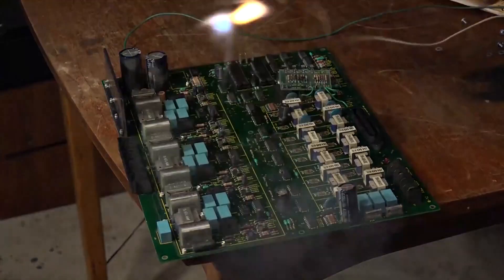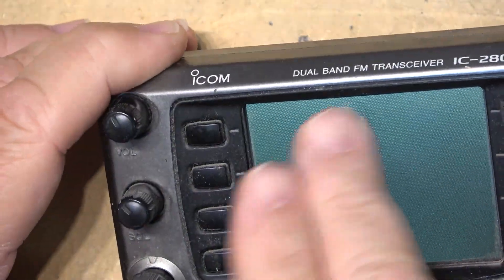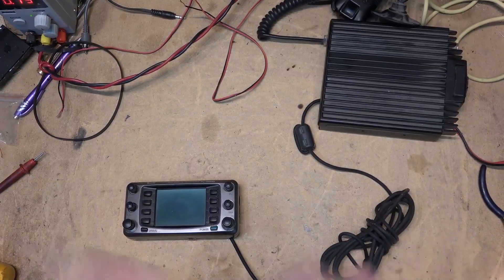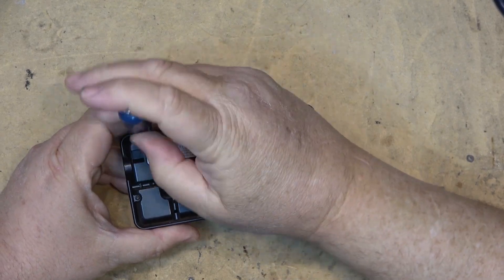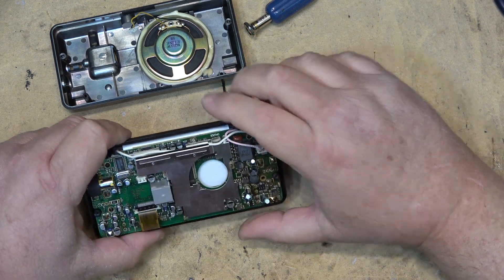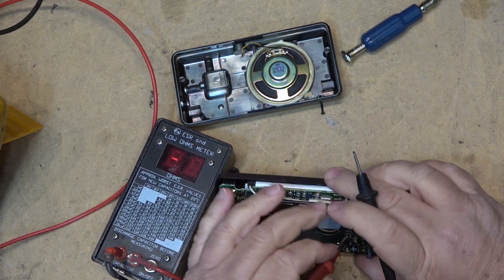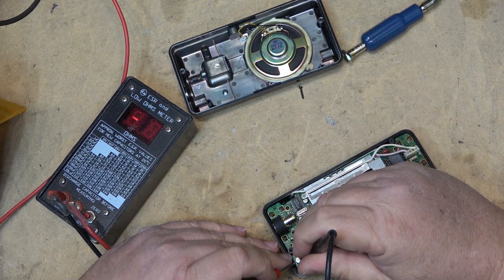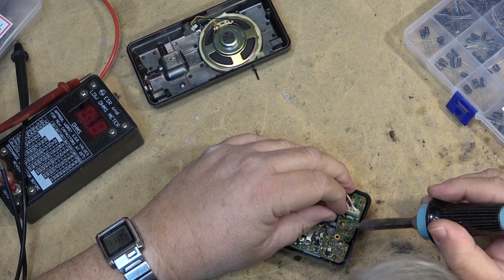Icom IC2800 HAM Radio Display issues.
Cheap chinese caps didn't even last a year